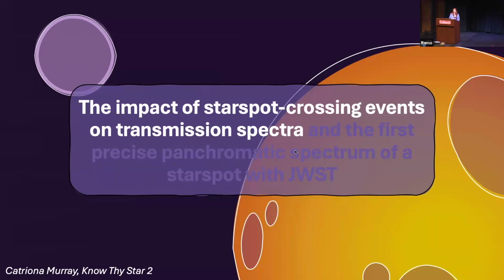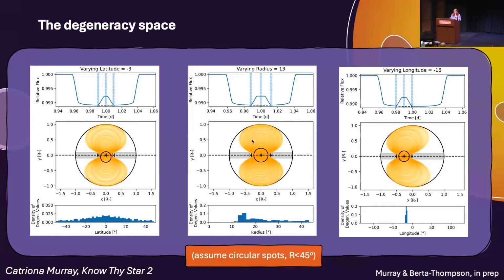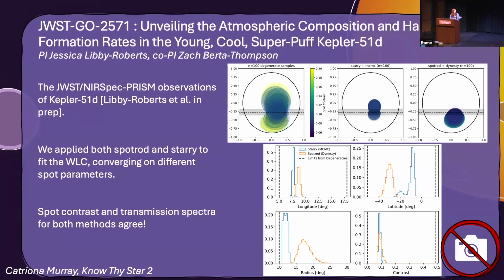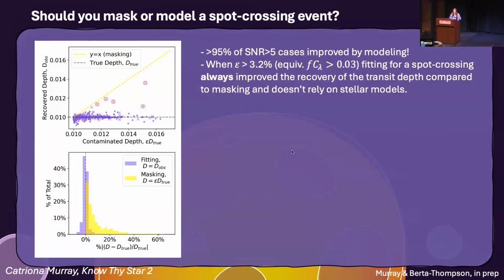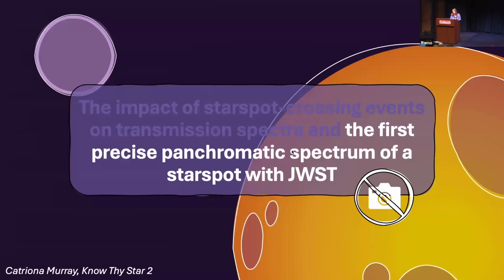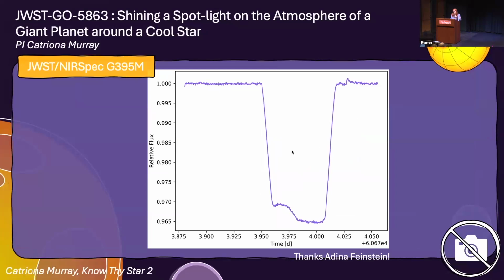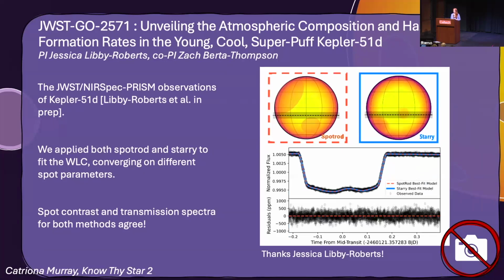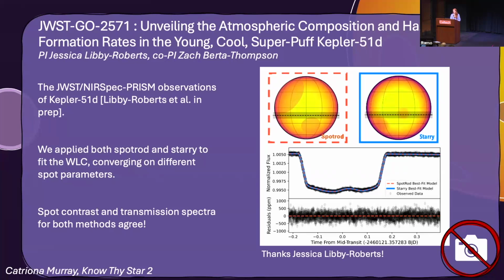Thursday Morning1 Murray